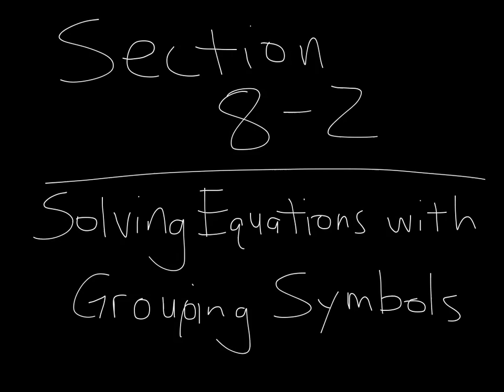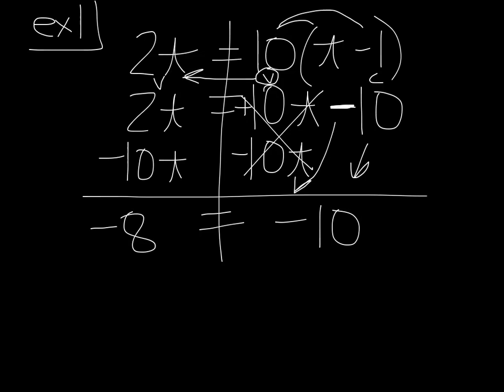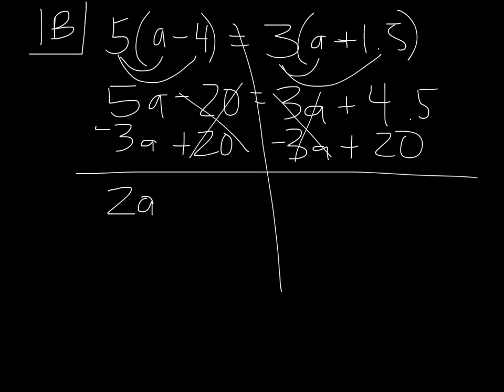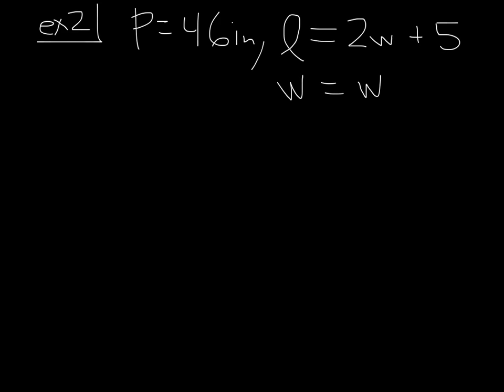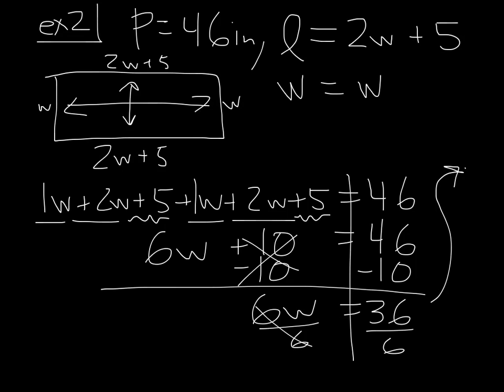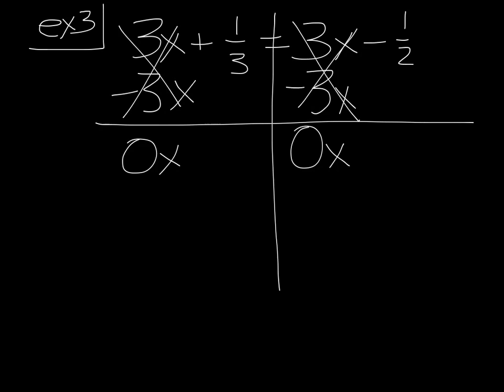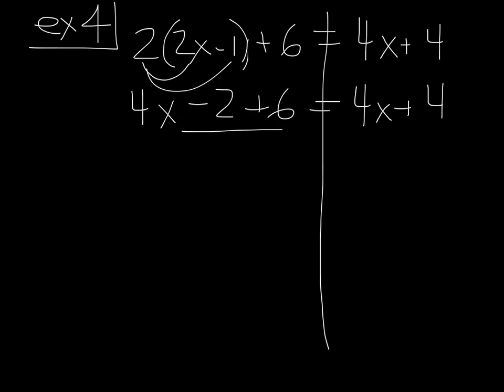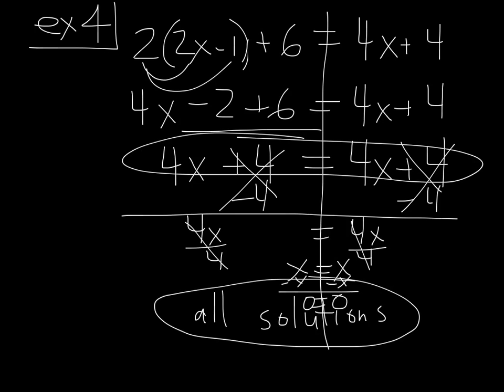Dean Monster Math Section 8-2